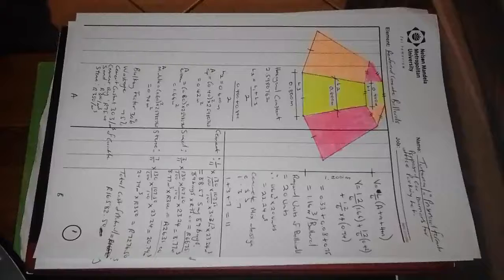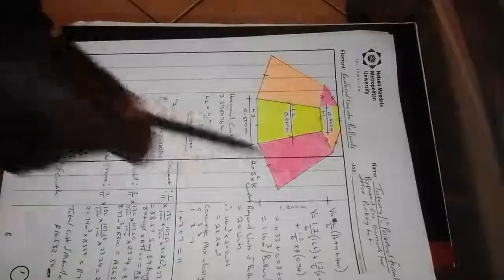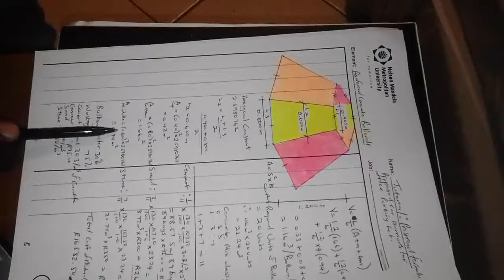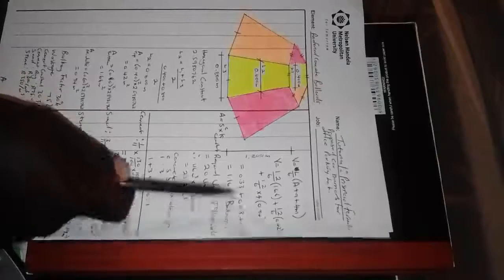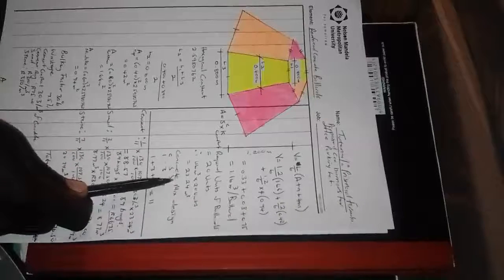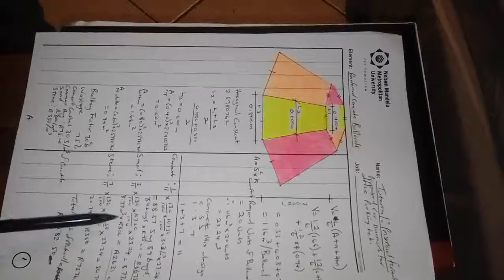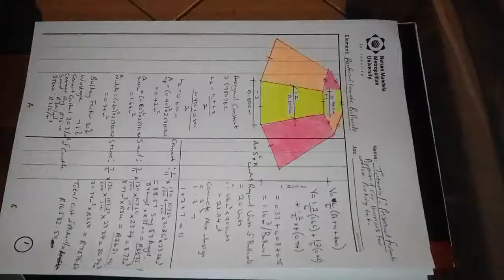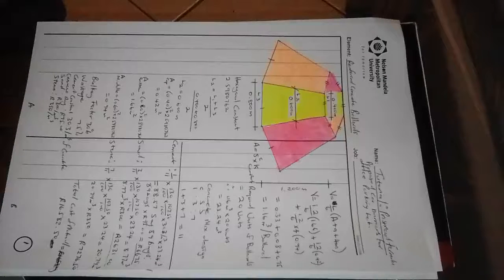Reinforced hexagonal concrete bollard high prismoidal formula.mp4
Reinforced hexagonal  concrete bollard 400 top with 800mm base and 1200mm high prismoidal formula.mp4